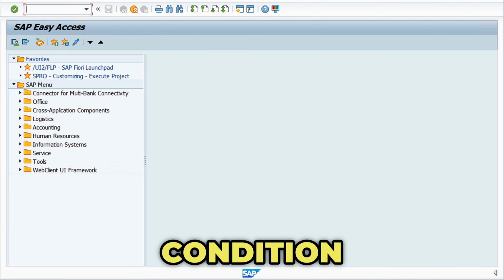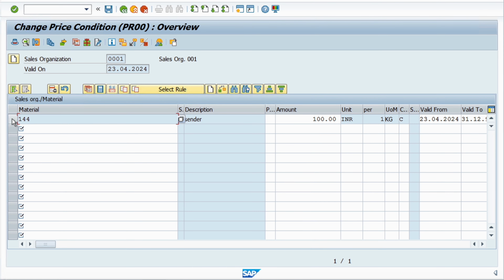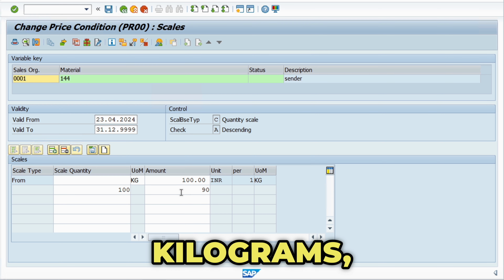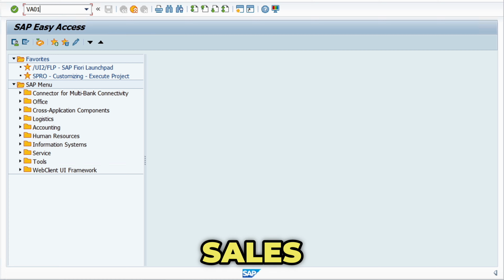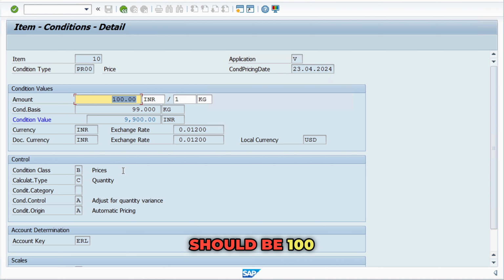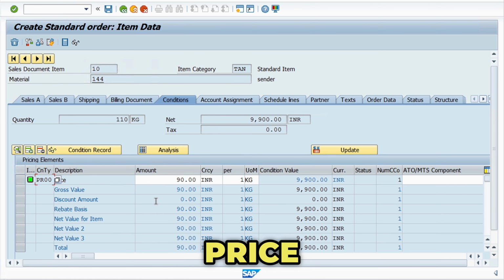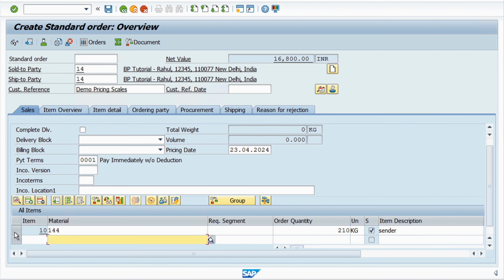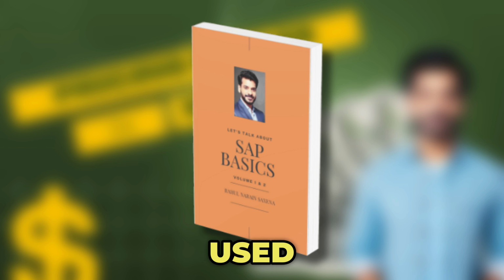SAP S/4HANA Pricing Scales: Expert Tips and Tricks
New to SAP Pricing? This beginner's guide will help you understand the basics of SAP Pricing.

Pricing is an integral part of any business strategy and a critical function in SAP systems, where complexities of pricing in different scenarios are managed effectively.

In this video, I will explain about scales in pricing, their relevance, how they are maintained and used in SAP.

Scales help in creating flexible pricing strategies that can be automatically applied during transactions.

Let’s take an example of a business which sells a product in Kilograms.

Now, they want to setup pricing in the following manner:

If the customer orders until 99 kgs they will be charged 100 per kg

If they order from 100 kgs to 199 kgs they will be charged 90 per kg

and anything above 200 kgs the customer will be charged at 80 per kg

Now, let’s see how these condition records are setup and how the prices are determined during sales order creation depending on the scenario.

If you found this video informative, have a look at my other videos and my E-Books on SAP Basics